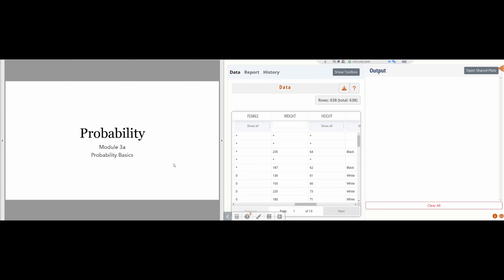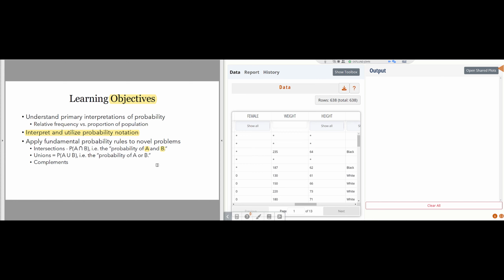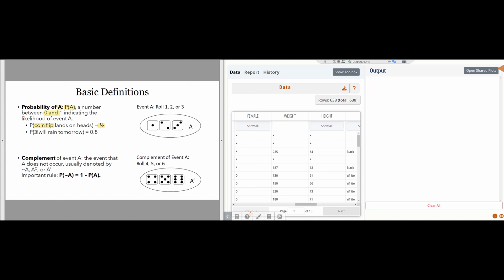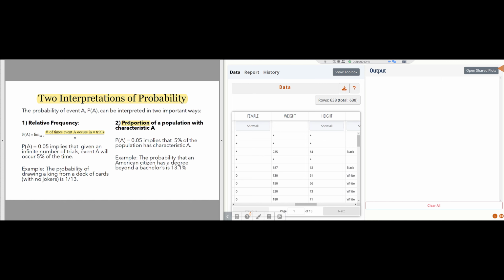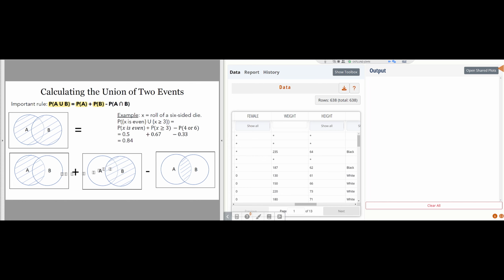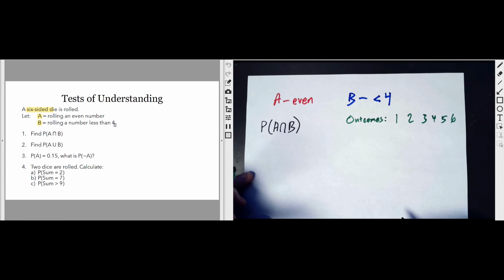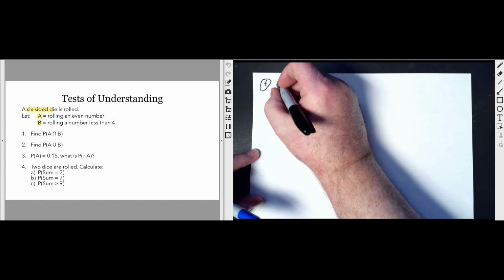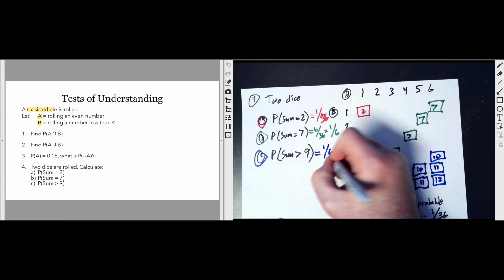95796 Mod3a Mini 5 2023